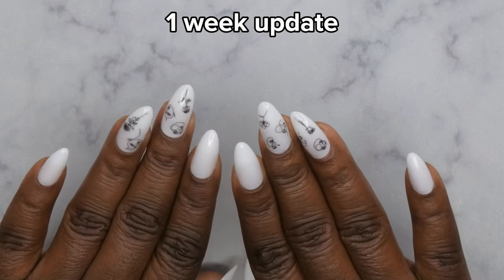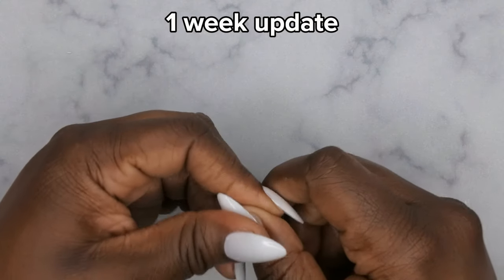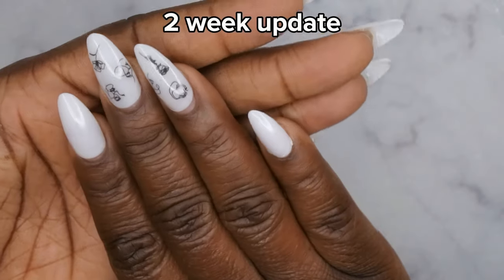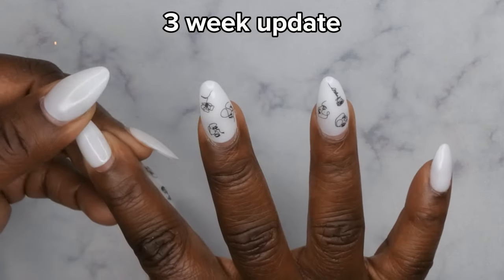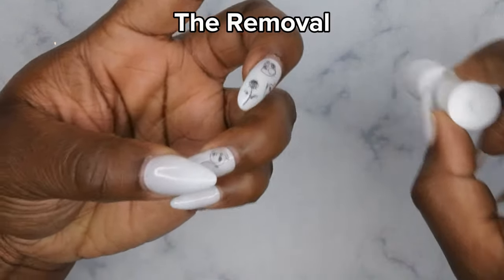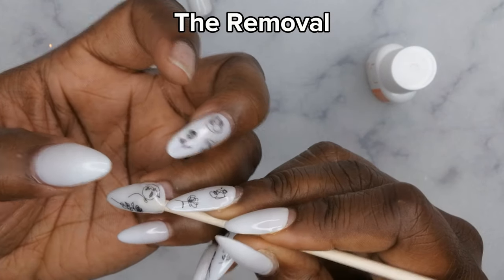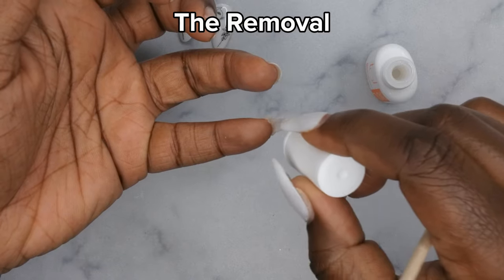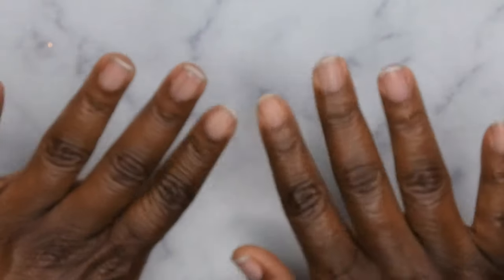Make your GEL X last 3 weeks (Wear Test) + EASY Removal | Beginner friendly step-by-step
Hello happy people. I'm super excited to try these Modelones pre-colored press on nails. Today I'll be applying these gel x nails using hema-free gel products from Amazon. The finished look was stunning!

Modelones Press Ons
Motion Sensor Goose Neck Lamp
Canni Base and Top Coat
Young Nails Primer
Murron Peel Off Base
MelodySusie Cordless Drill
Nail Debonder
Straight nail clipper
Orange Wood Sticks
Metal Manicure Stick
Manicure stick with sanding attachment
Abstract Stickers
Heart Stickers
Cuticle nippers
Dust Brush
Cuticle Pusher and Cutter
Builder gel

BTArtBox Favorites:

Cateye Press Ons
Press On System (Medium Almond)
Long French Tips
Press On Nail System (Long Square)
Solid Nail Glue
Top Coat Duo
Long Coffin French Tip Press Ons